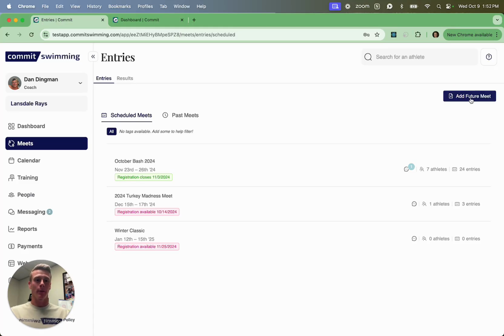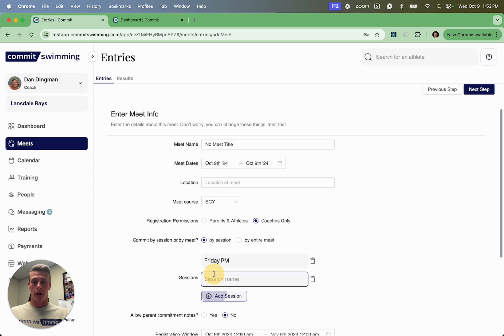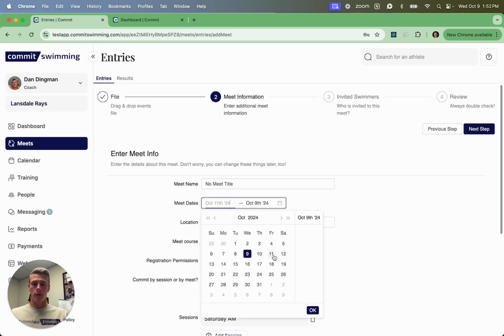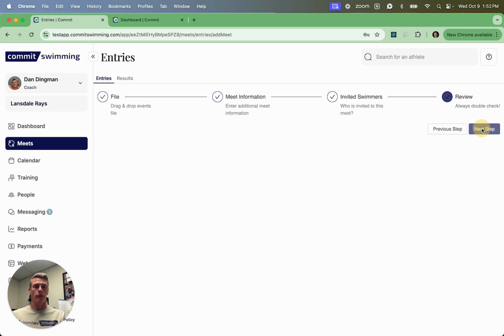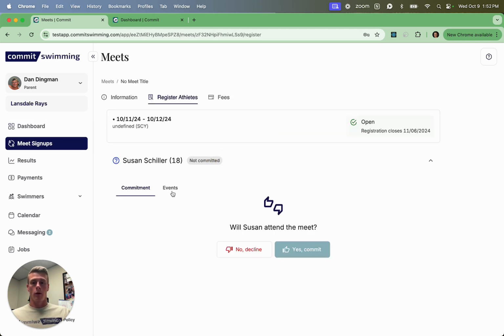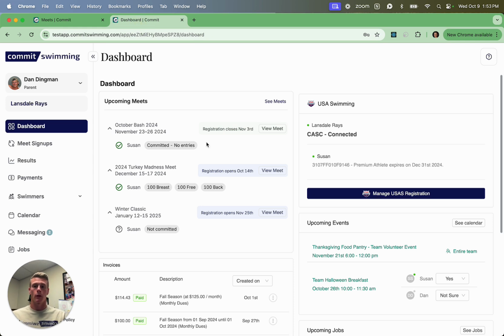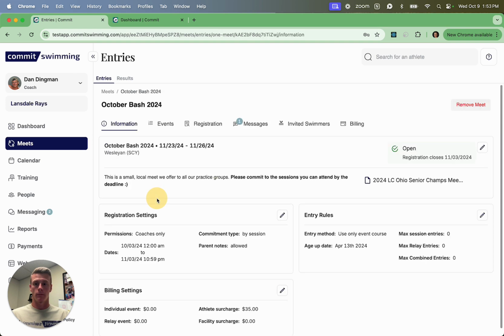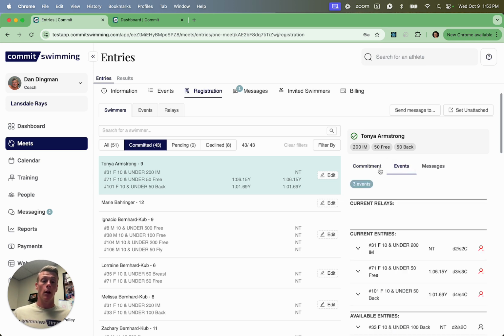New in Commit: Commit to Meets by Session